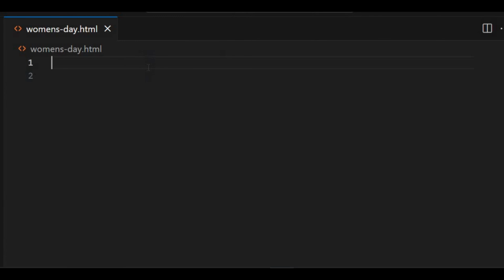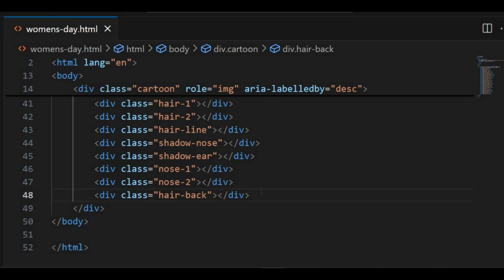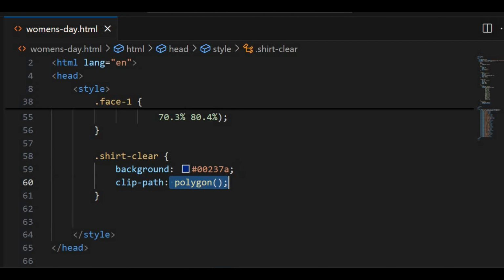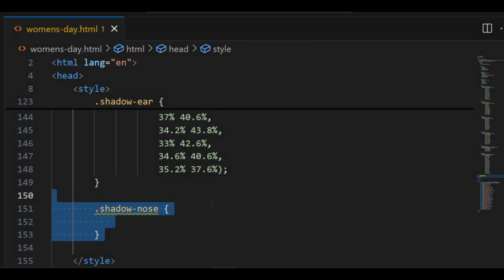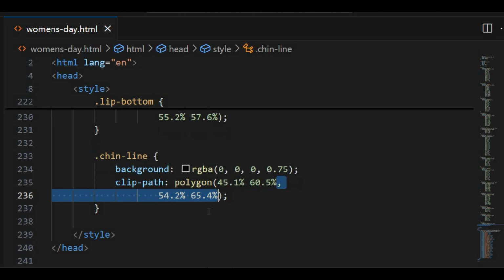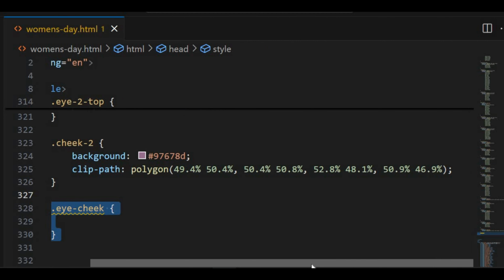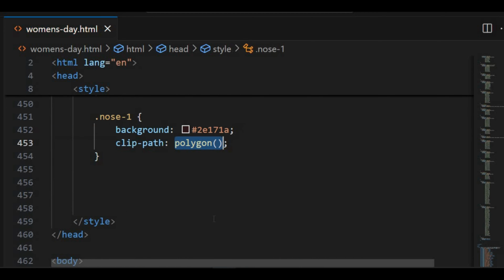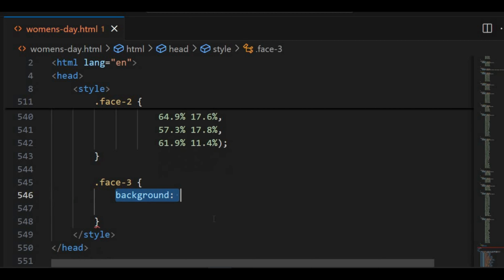Women's Day Silhouette Design Using HTML & CSS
Celebrate Women's Day with this beautiful abstract silhouette design created entirely using HTML and CSS! 🚀 No images—just pure code magic! In this video, I showcase how to use clip-path, layers, and creative styling to design a stunning women’s portrait.

💡 What You'll Learn:
✅ Creating complex shapes with clip-path
✅ Layering multiple elements for depth
✅ Using CSS for artistic designs